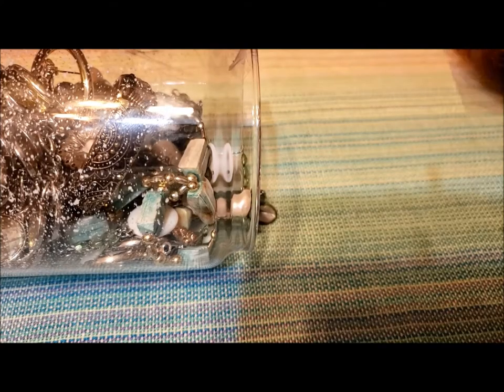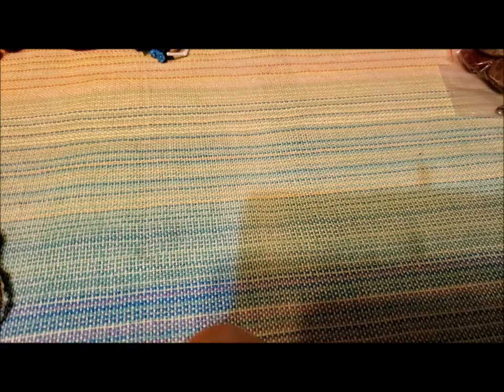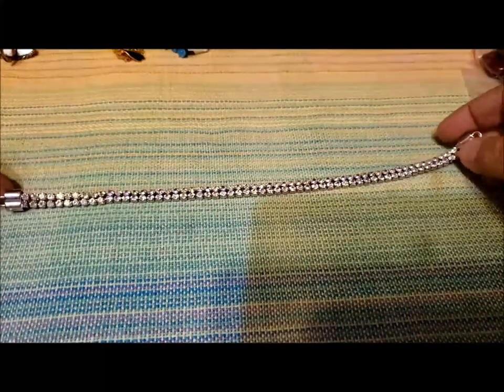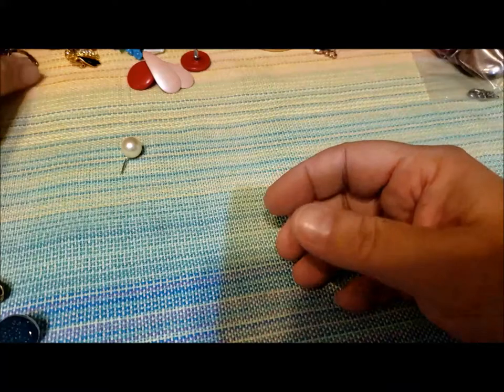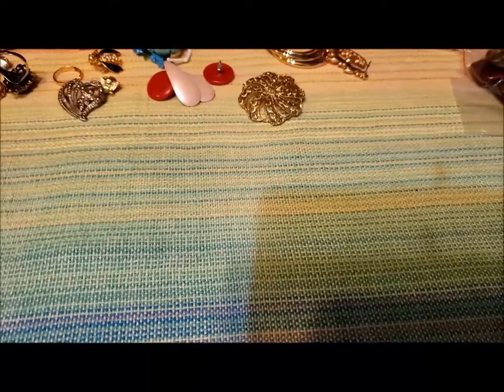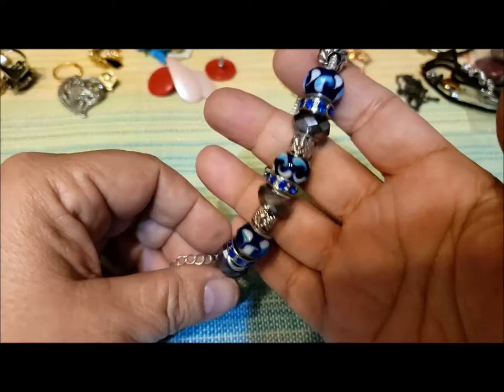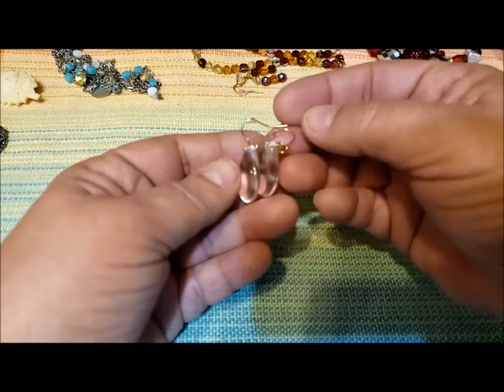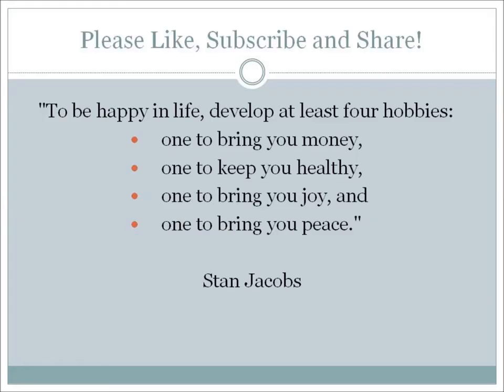#53 Jewelry Jar Part 2 - Vintage Toll Token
It seems every jewelry jar contains something that isn't jewelry, like a button, a belt, a keychain or a coin.  This jar contained an historic bridge toll token from my local area.  Cool!